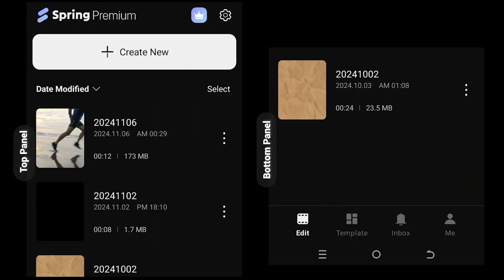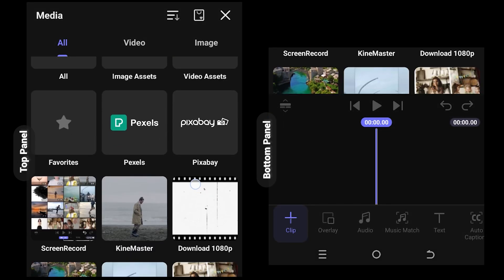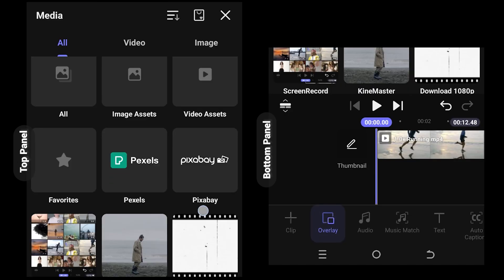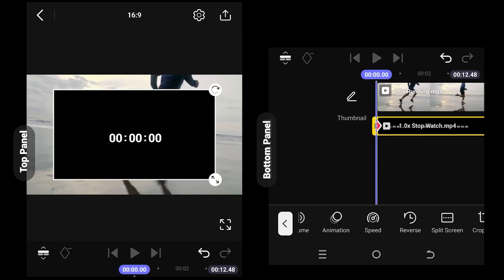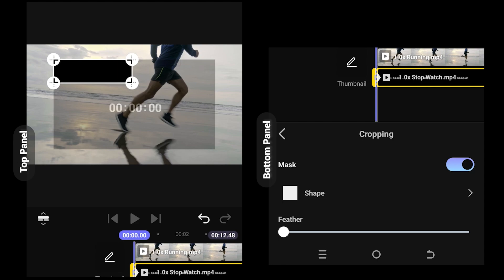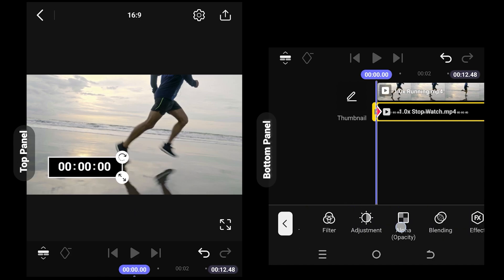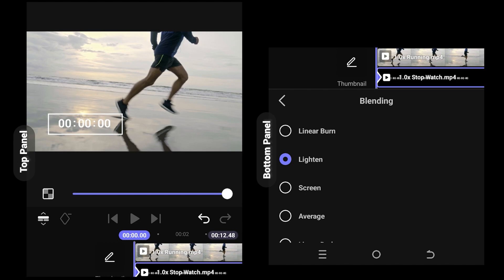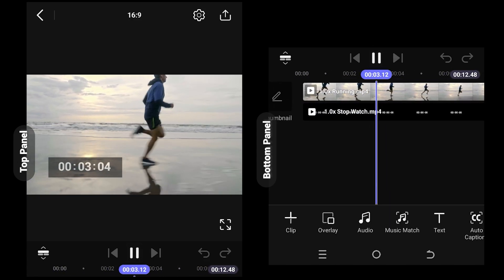How to add Timer or Stopwatch or Timestamp on Video | Spring Video Editing Tutorial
In this tutorial, I will show you how to use timer and customize it as a timestamp and stopwatch in Spring. This is a beginner-friendly tutorial on Spring video editing.